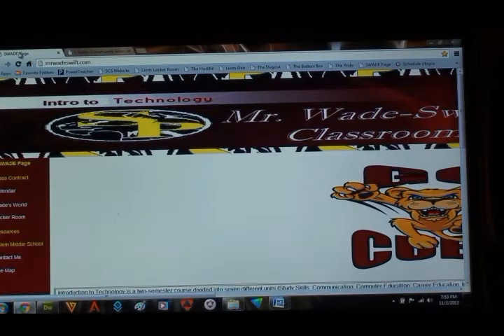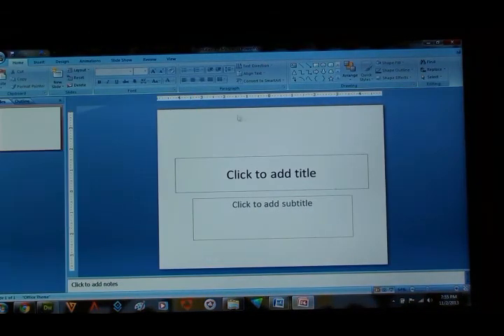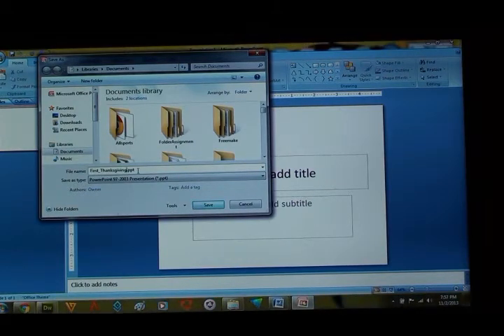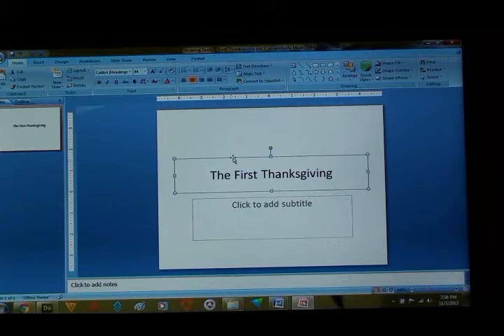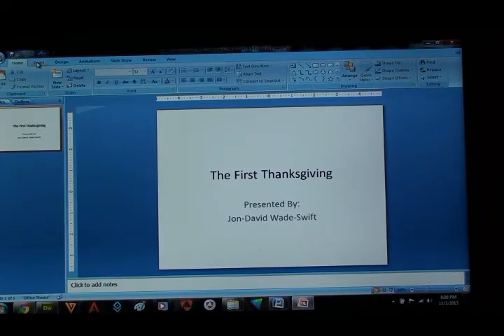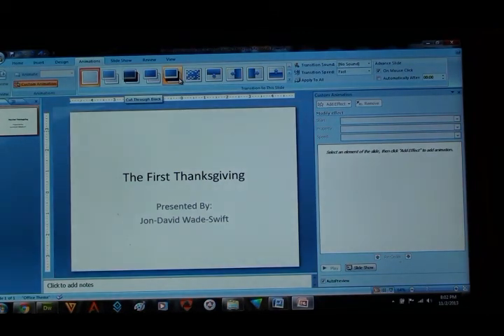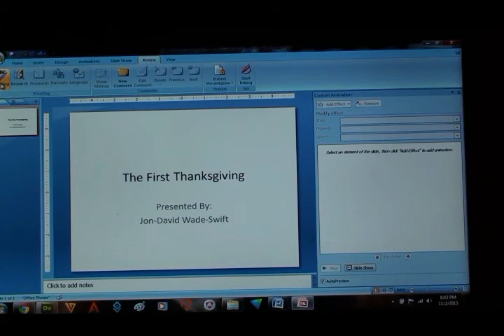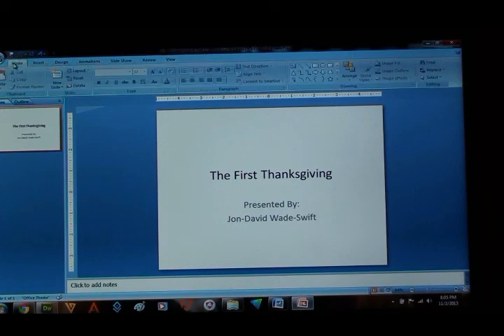Thanksgiving PPT Part 1